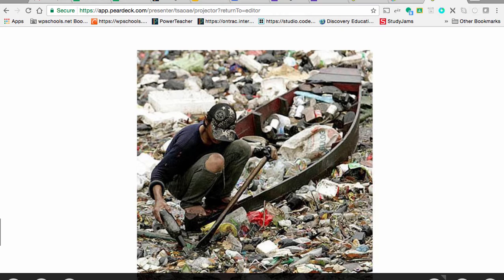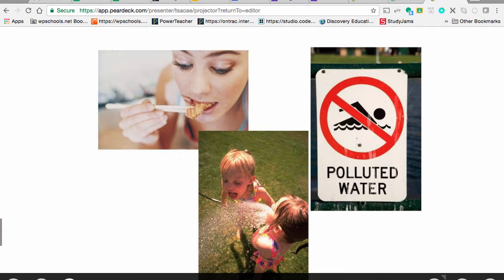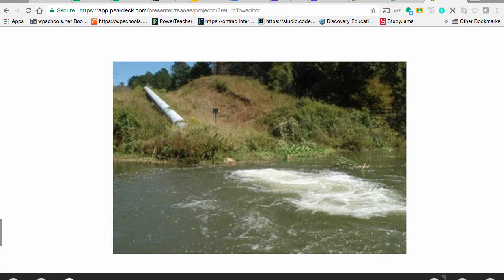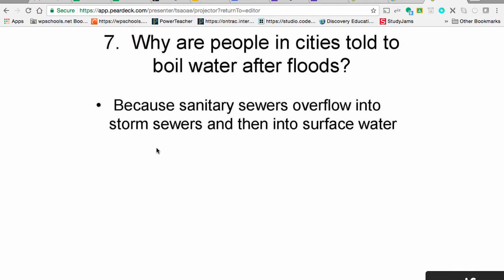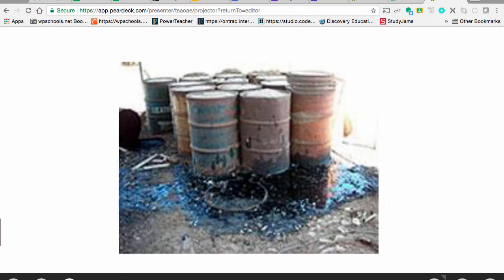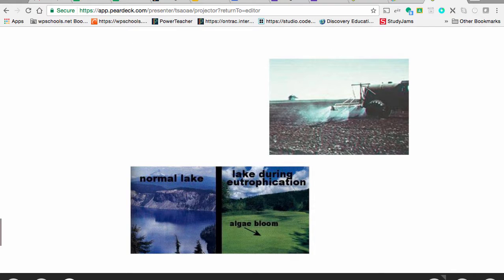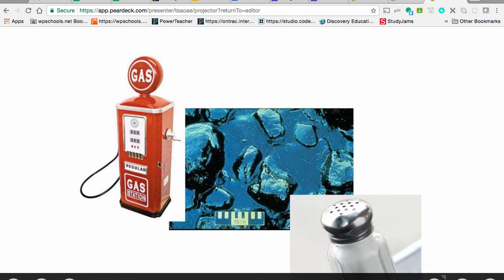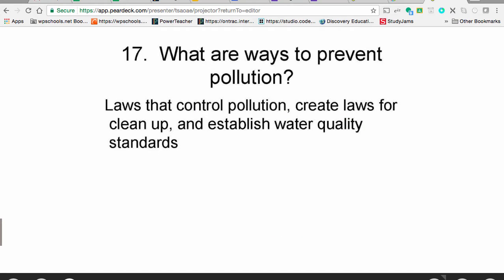s6_8.3 notes Freshwater pollution